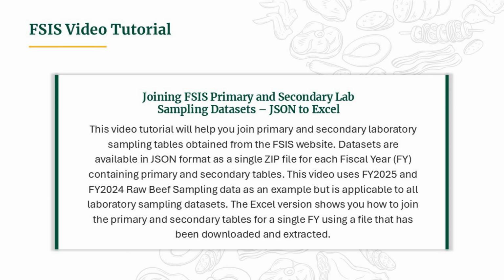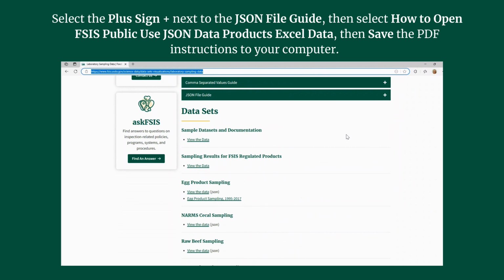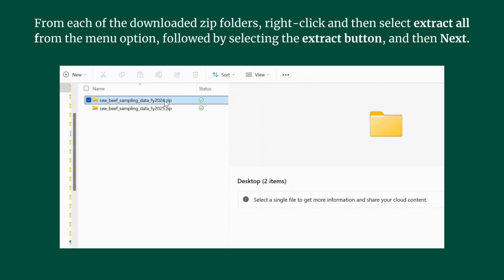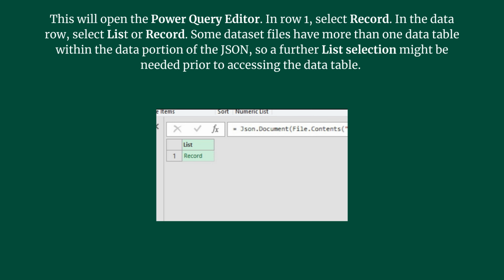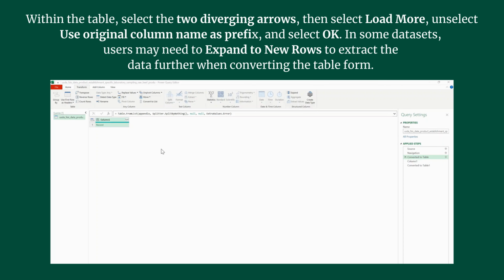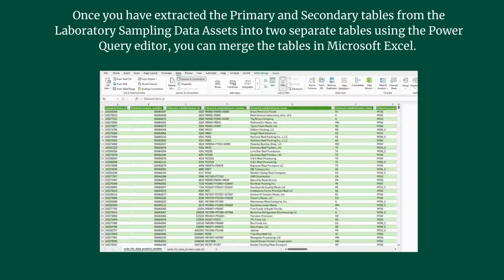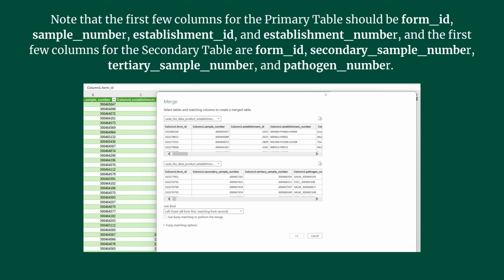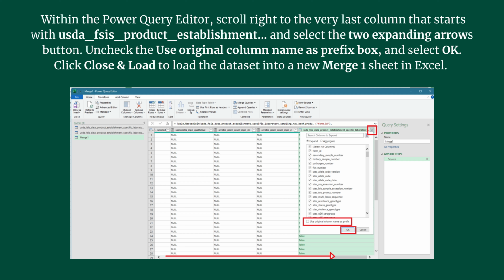JSON Data Products in Excel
Video tutorial will help join FSIS primary and secondary laboratory sampling datasets in JSON format obtained from the FSIS website by downloading & extracting the files and combining them in Excel.